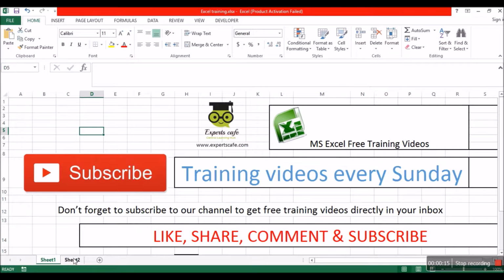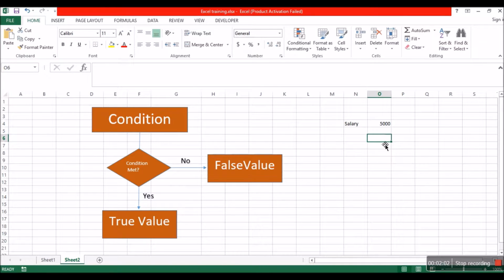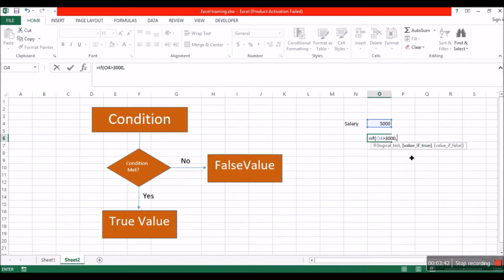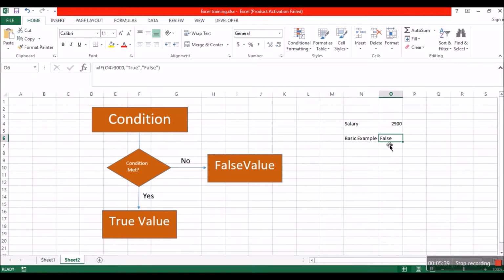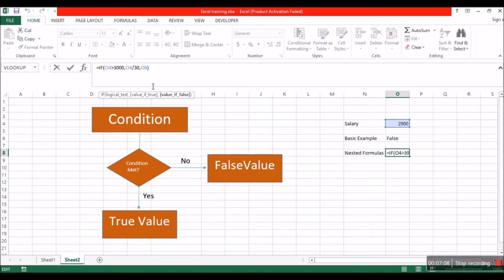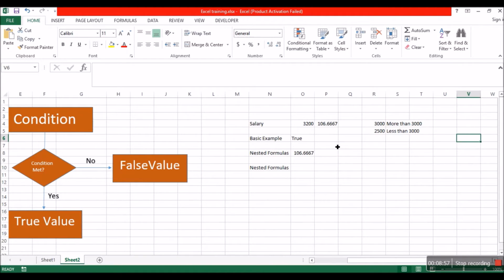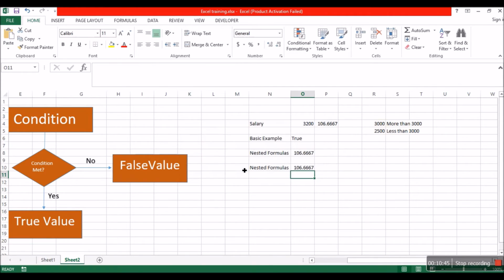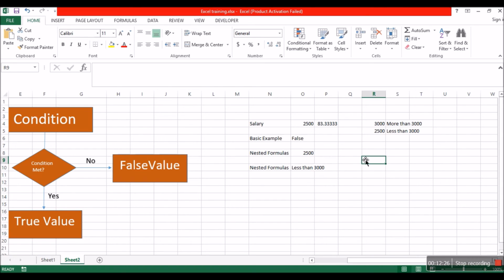MS Excel | learn How to use If Formula in MS Excel | Excel formulas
learn How to use If Formula in MS Excel | If formula in excel | Excel formulas | MS Excel Formulas

If Formula is part of Formulas in Excel and is an important one | Formulas excel|how to write if formula in excel|
if value excel| excel formulas if then| excel formulas if contains| excel if formula examples with text |
excel if formula examples

If you always have this question "How to use microsoft Excel?" then you are at the right place.

Without excel it is very difficult to survive in any industry. So you should know how to use Excel spreadsheet, Excel office.

Take advantage of this Microsoft excel online videos and take your knowledge to the next level. If you haven't upgraded yourself to Microsoft excel 2007, Microsoft Excel 2010 or Microsoft excel 2013, then do it soon as these excel versions has more functionalities.